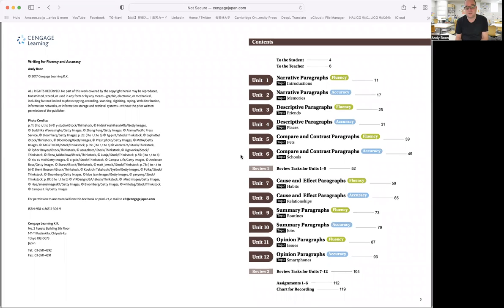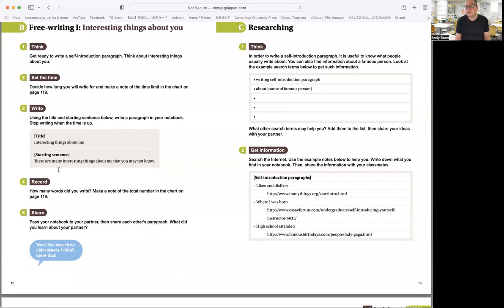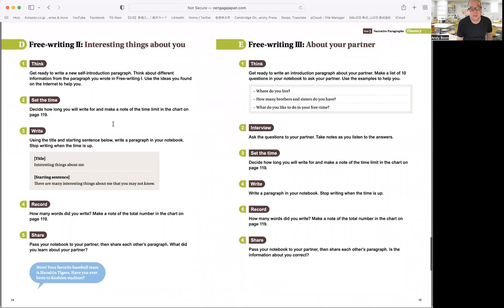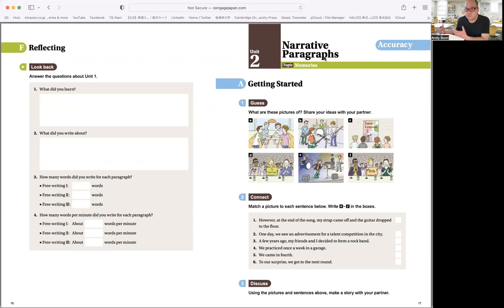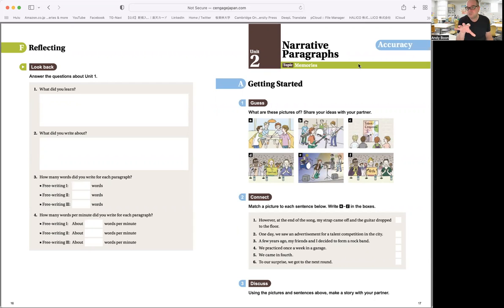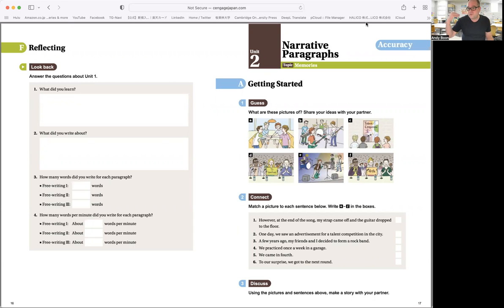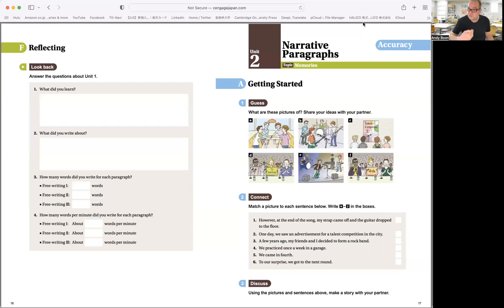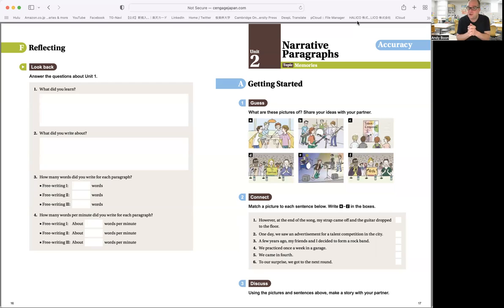About Writing for Fluency and Accuracy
This is a brief overview of Writing for Fluency and Accuracy by Andy Boon.

The book is available from Cengage.jp.